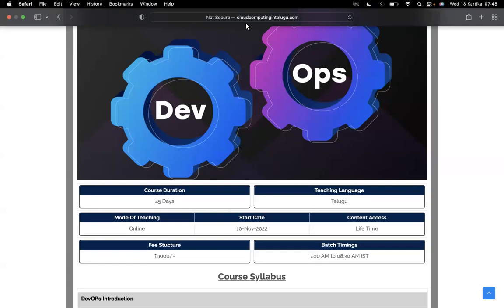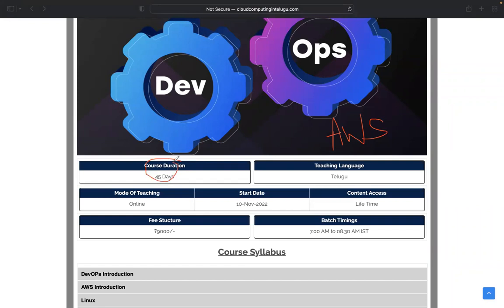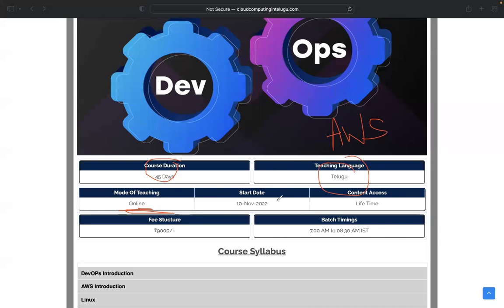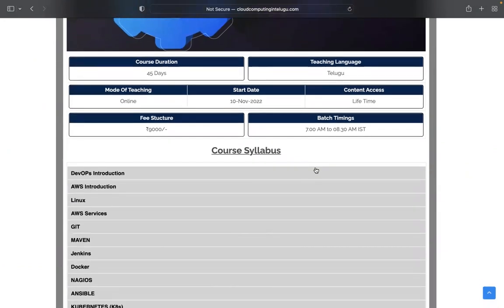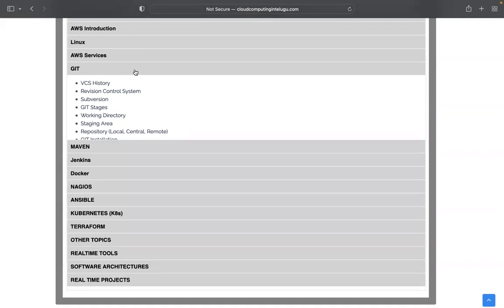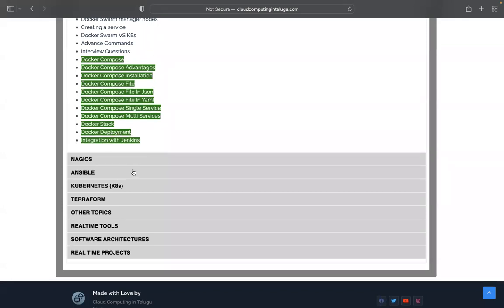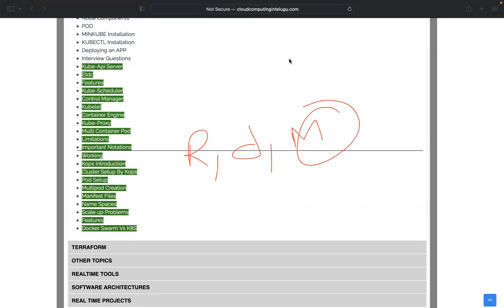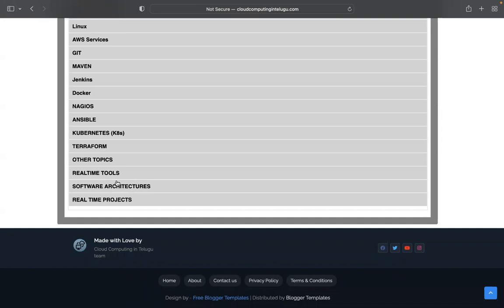Intro#3 | DevOps+AWS New batch will be started on 10-Nov-22 | Real time training|+91 9381136450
Time: 7 to 8.30 AM IST

AWS+DevOPs
Batch Starting Date : 10/Nov/22
Class Time : 7.00 AM to 08.30AM IST
Duration : 45 Days
Course Fee : 9k ( 5k + 5k - Installments )

Amazon Web Services(AWS) is a Comprehensive Evolving Cloud Computing Platform provided by Amazon that includes a mixture of infrastructure as a service.

Cloud Computing Technologies
Cloud Computing Technics